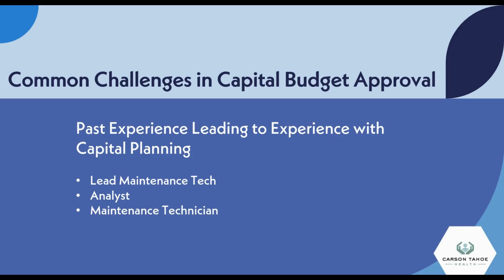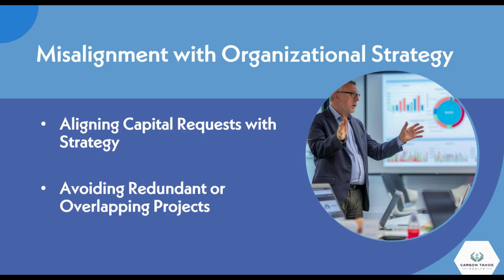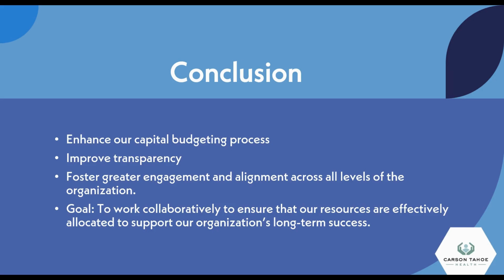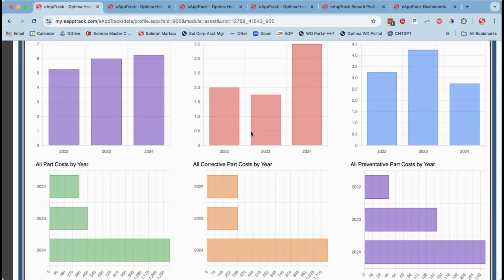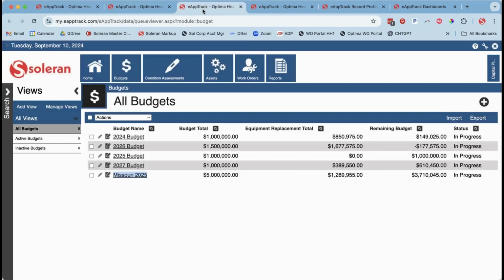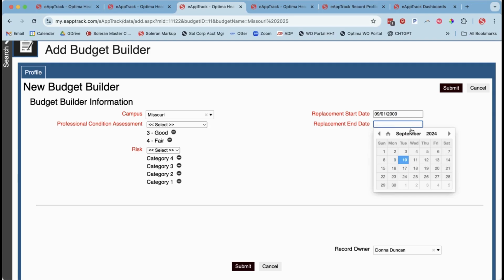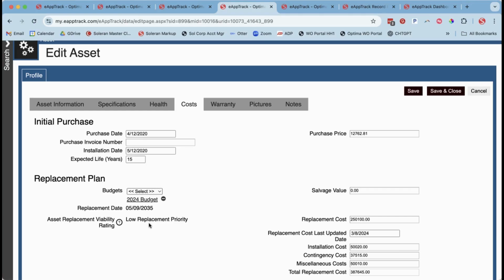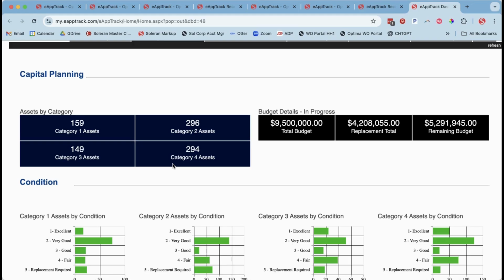Capital Planning Made Easy: A Stress-Free Approach to Budget Preparation (a CIHQ partner webinar)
Say goodbye to the annual scramble of capital planning with our stress-free approach. This webinar will equip you with the tools and techniques to efficiently gather and analyze data, identify essential needs, and prepare a robust budget. Learn how to make capital planning a manageable, year-round process rather than a last-minute rush. Discover how our solutions can help you focus on what matters most for your hospital’s infrastructure, ensuring a smooth and efficient budget cycle.

Speakers:
Will Walburn - Soleran - Day in the  life of facility manager
Travis Burt - Carson Tahoe Health - Challenges
Amanda Haviland - Soleran - Solutions